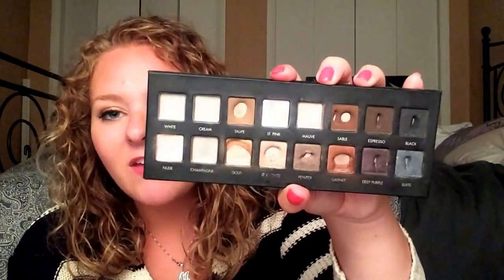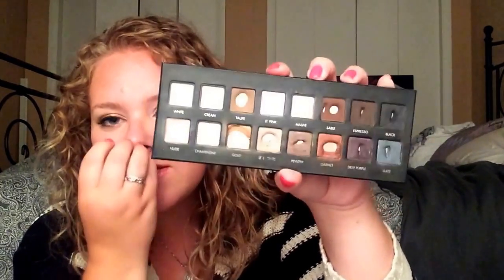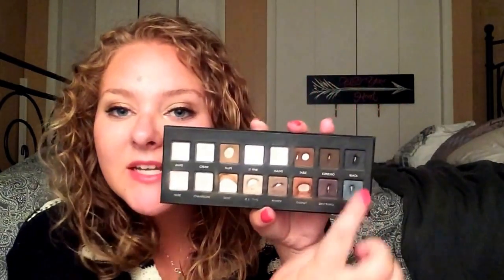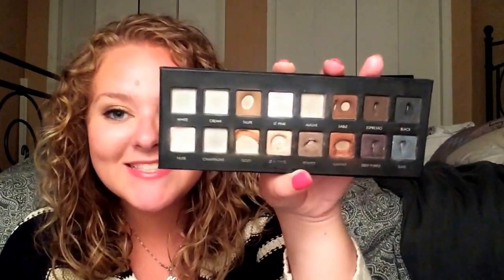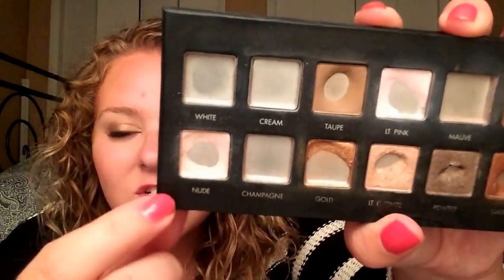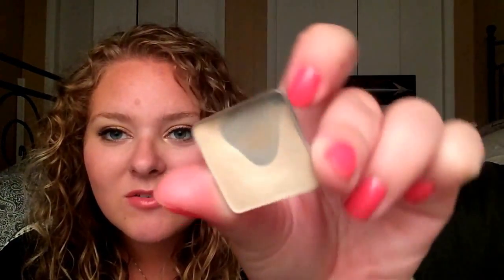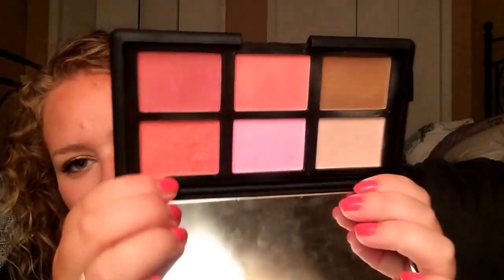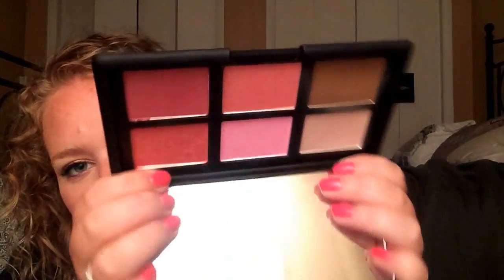Pan that Palette Update: Lorac #7 & NARS #2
I am officially done with 7 months of my Lorac pro!